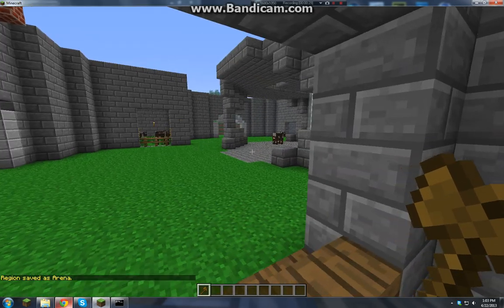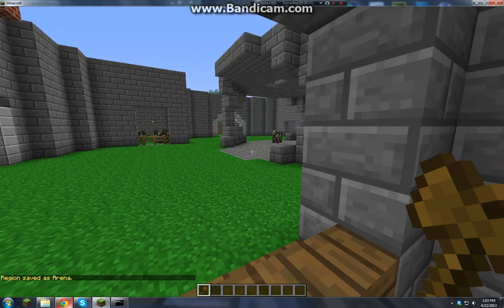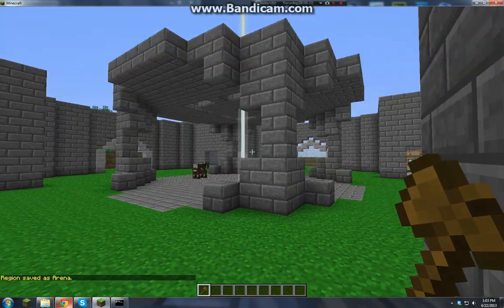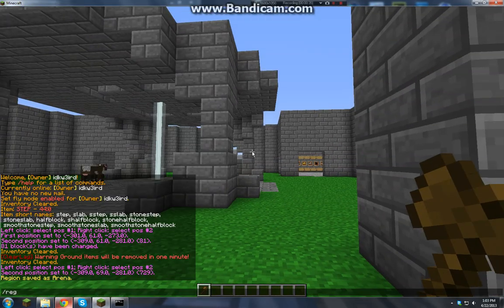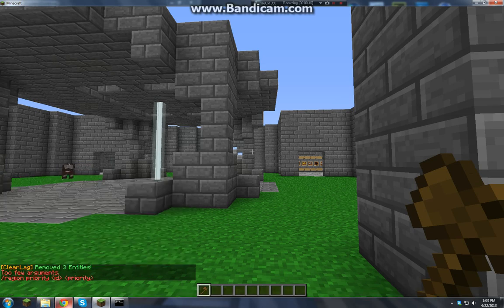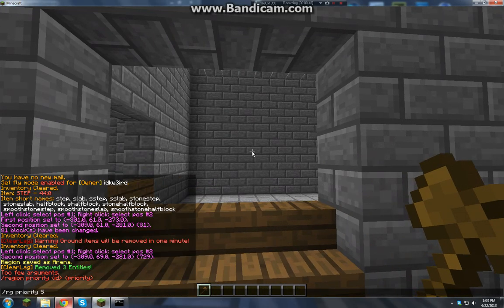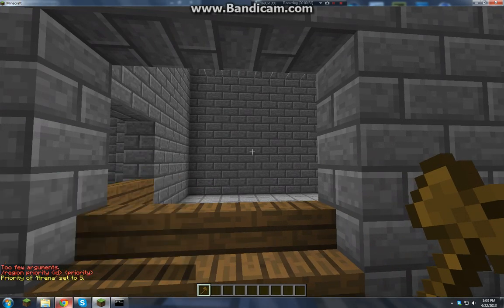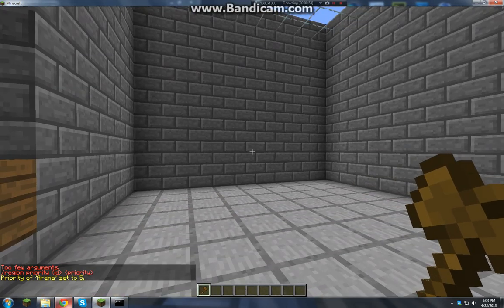How to turn PvP on or off in an area [Bukkit] [World Guard]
Hey IDKs, this video is on the Bukkit plugin World Guard. I will be showing you the commands and how to enable or disable PvP in an area that you decide. Pretty straight forward, hope it helps! :D

More goodies!

► Server IP: MC.XeneumGaming.com